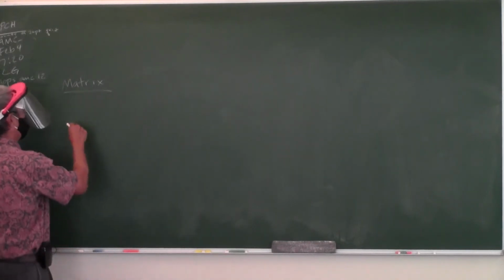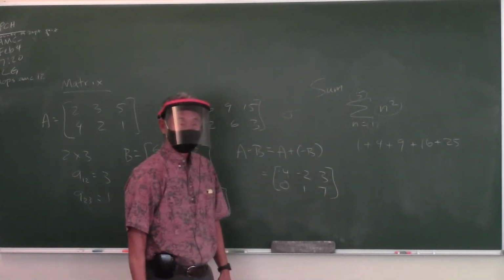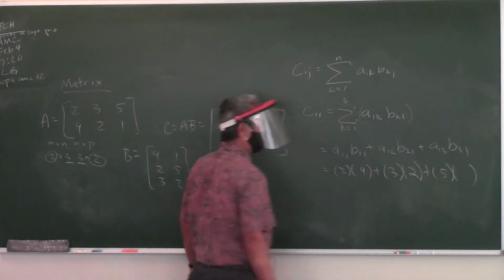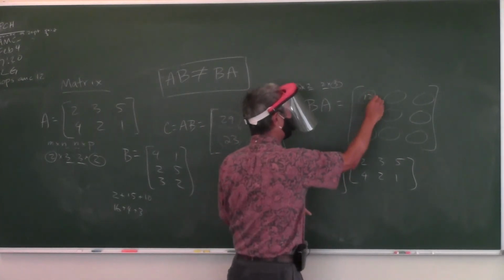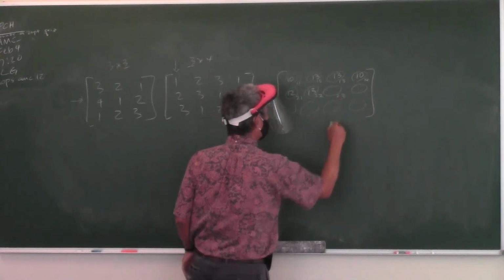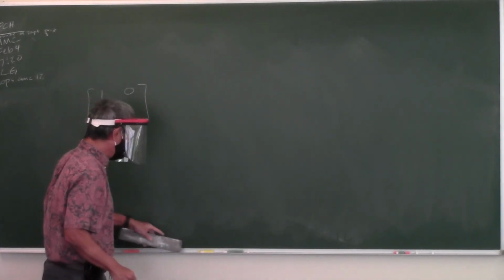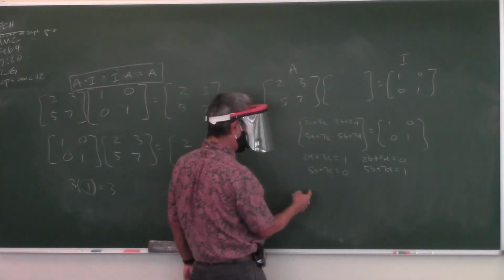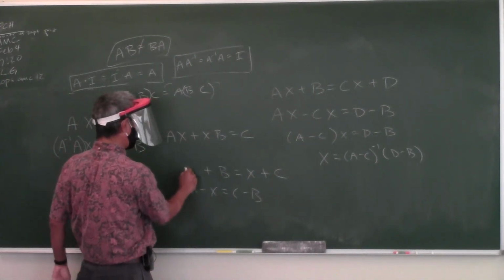PCH lesson matrix 1